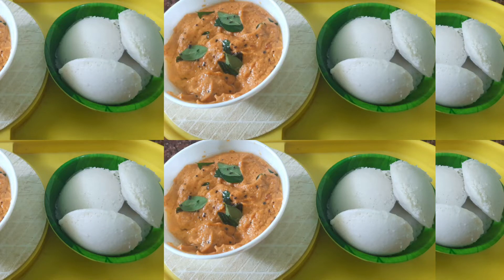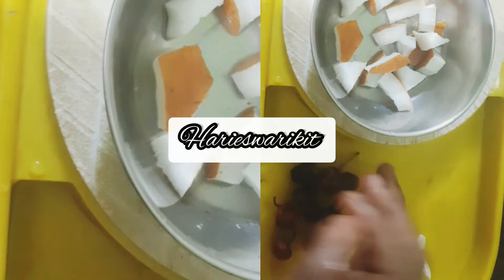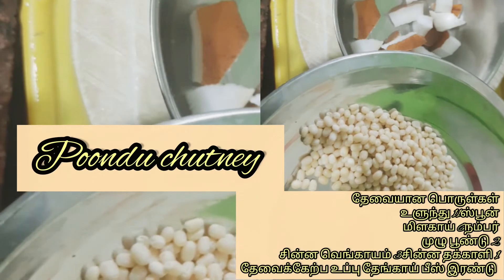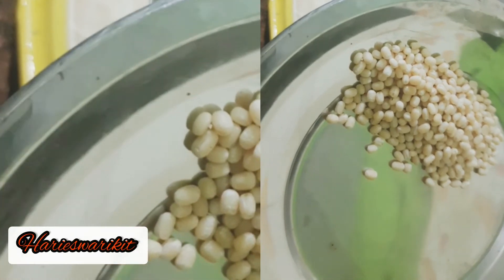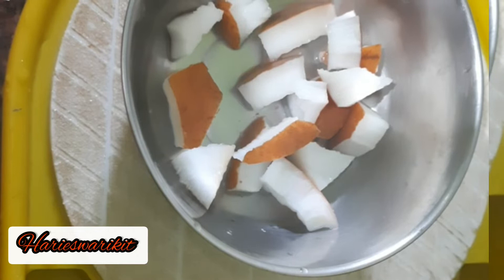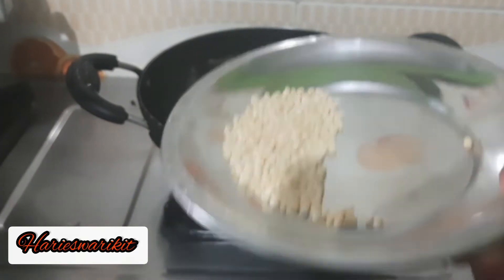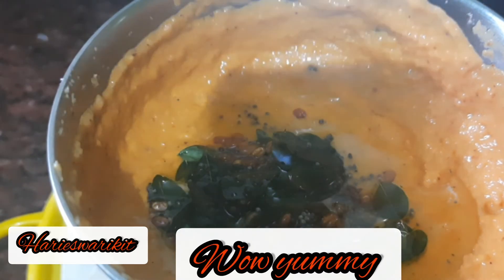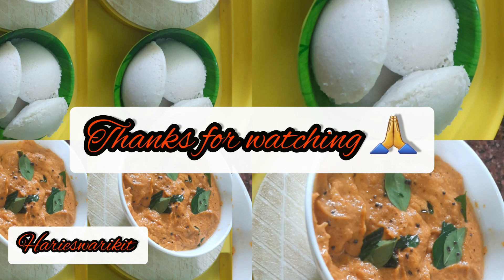பூண்டு இருக்கா ஈஸியா செய்யலாம்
poondu chutney /garlic chutney /garlic chutney recip/Harieswarikit /Tamilnadu /
poonduchutney